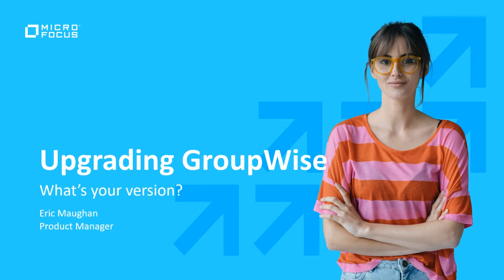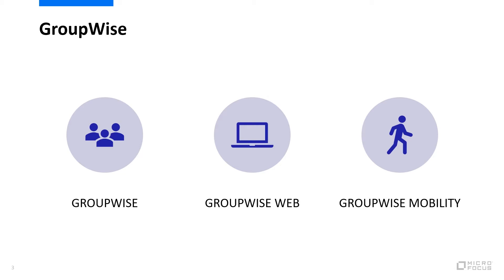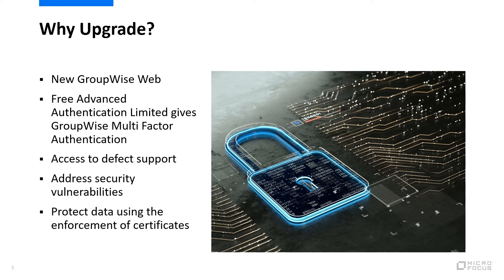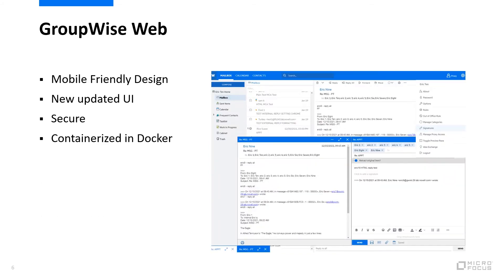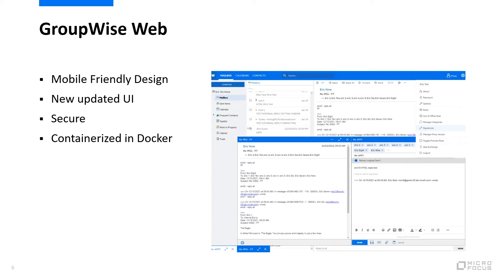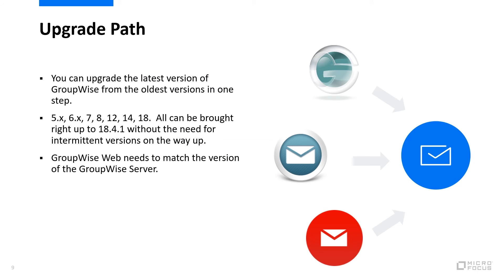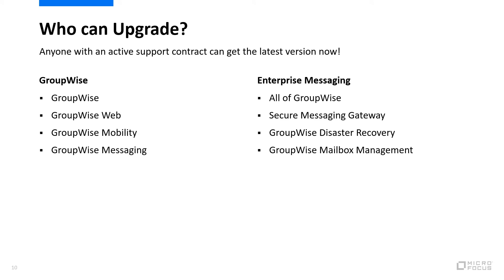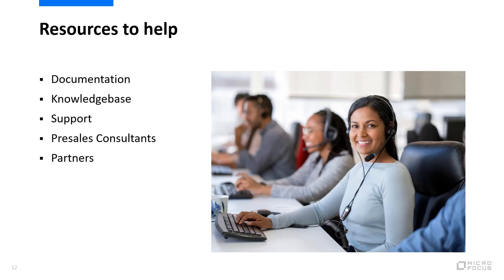GroupWise - How and Why to Upgrade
- This video explains the benefits of upgrading to the latest version of GroupWise and how to upgrade your version.